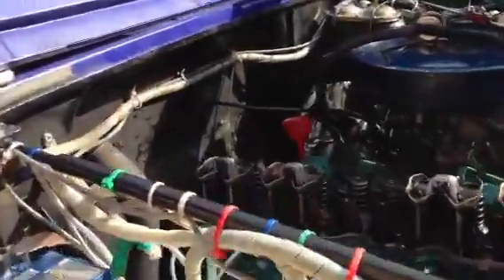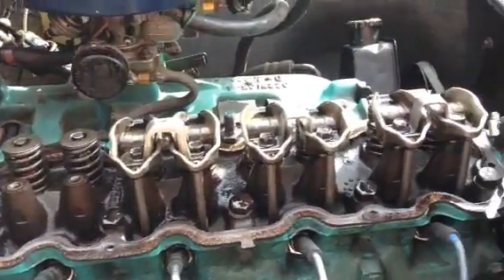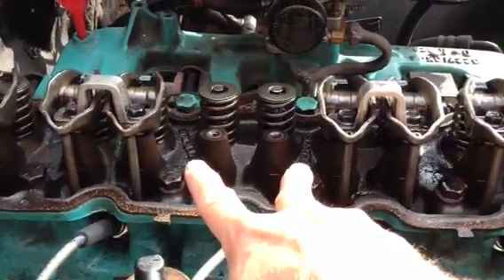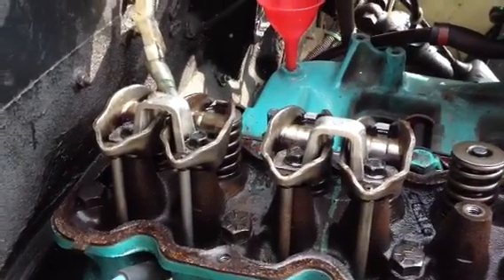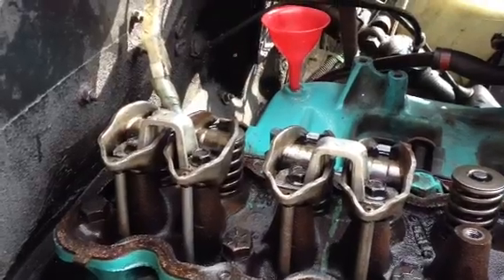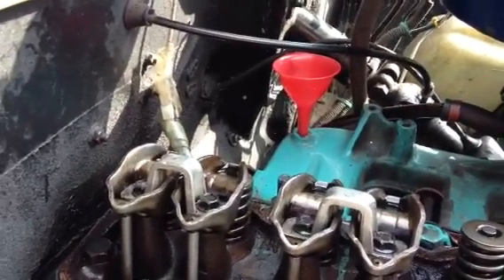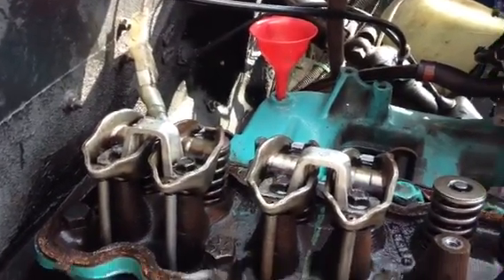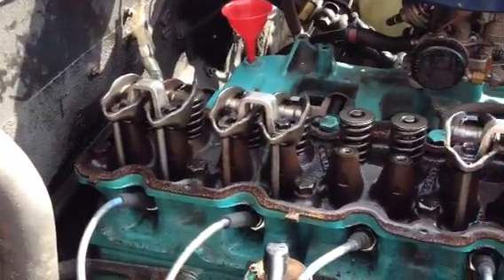Jeep 258 bent push rod sticky valve - full analysis #7